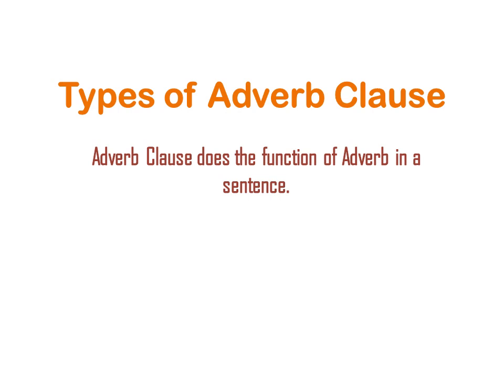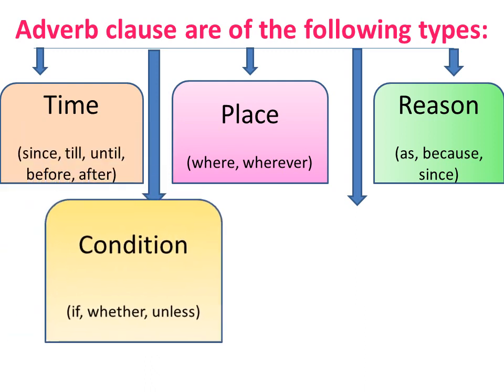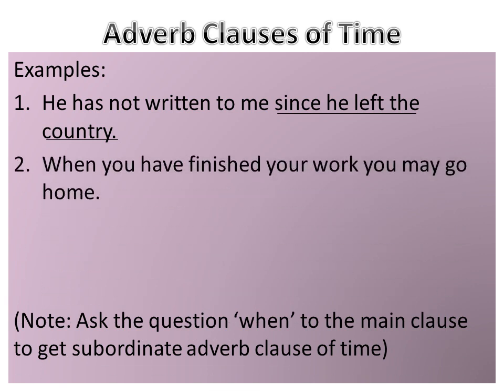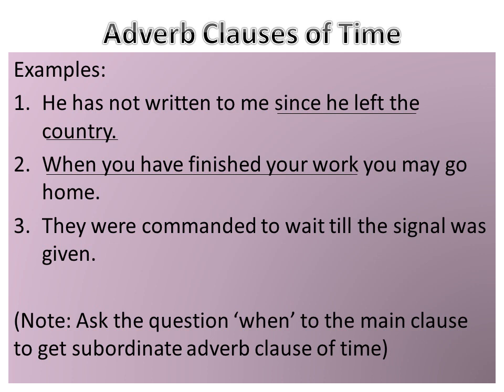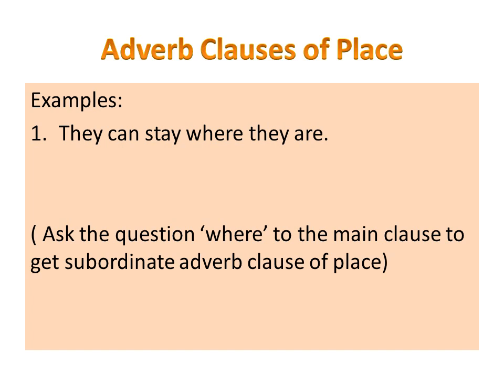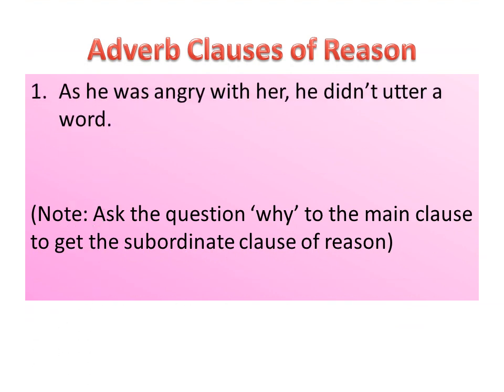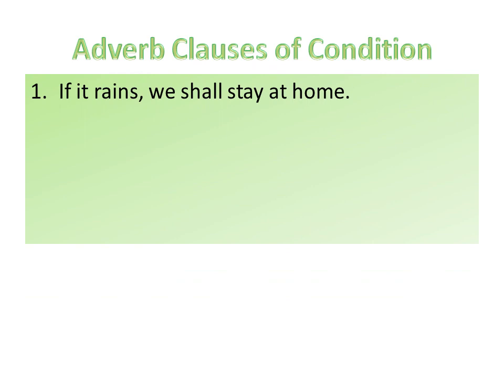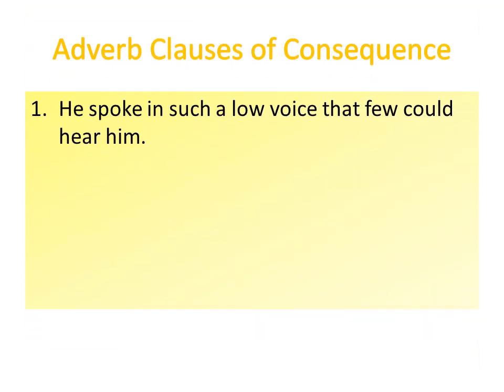Types of Adverb Clauses B.A, M.A level. Time, Place, Reason, Condition, Consequence | EnglishGrammar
Want to learn Adverb Clauses in a simple and clear way?
In this video, I explain five important types of Adverb Clauses:

Adverb Clause of Time

Adverb Clause of Place

Adverb Clause of Reason

Adverb Clause of Condition

Adverb Clause of Consequence

📚 This lesson will help you understand, identify, and use adverb clauses correctly.
👉 Perfect for students, English learners, and anyone preparing for exams or interviews.